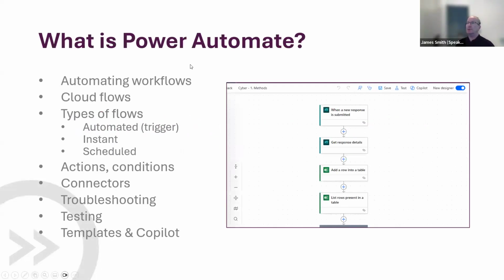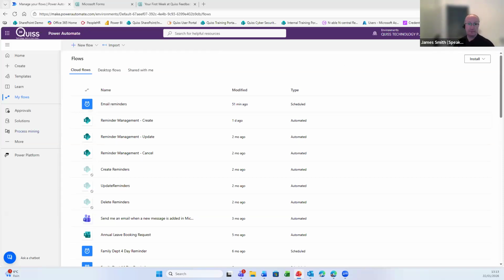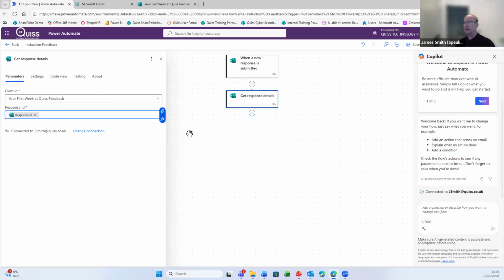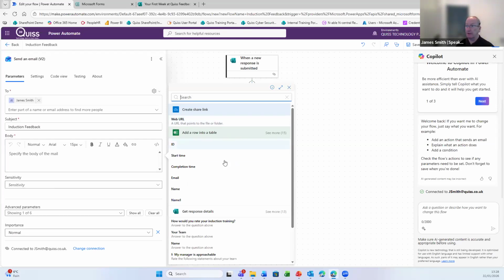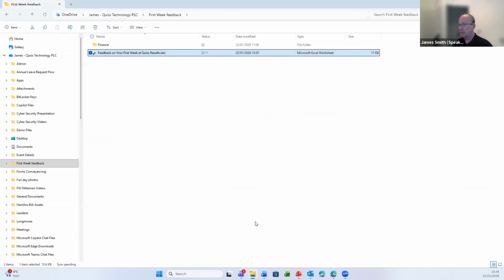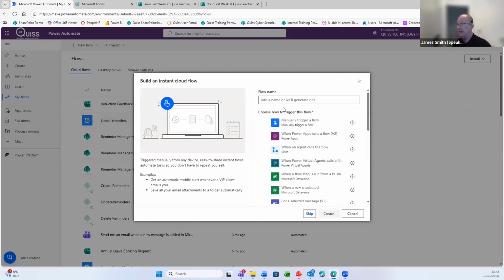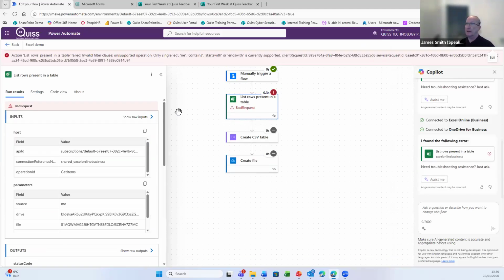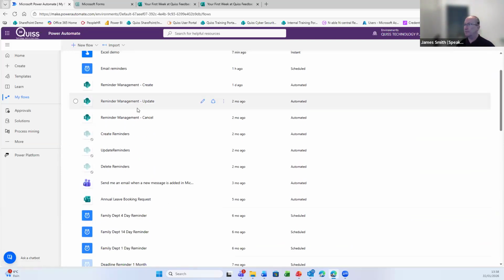Bristol Law Society and Quiss on Power Automate Essentials- Simplifying your daily processes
James Smith, Training Manager, has been a dedicated member of Quiss Technology plc for the past 13 years.  As the Training Manager, he has played a pivotal role in supporting clients across a wide range of topics.  With extensive expertise in the Microsoft stack, cyber security, and various other technology training areas, James and his Team has consistently delivered high-quality training and support, helping clients enhance their skill set and knowledge.

Users who have a basic knowledge of their computer systems.

To gain an overview and understanding of Microsoft Power Automate

What will it cover?

 Introduction to Power Automate and setting up an Excel data spreadsheet for Forms data collection
 Creating a new flow, including collecting and storing response details
 Implementing further actions, such as sending emails
 Testing and editing flows